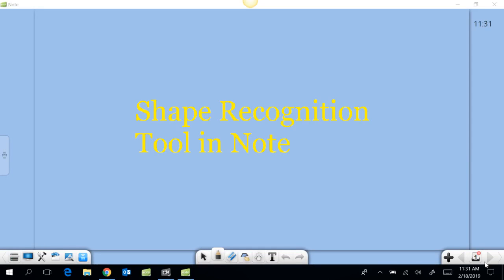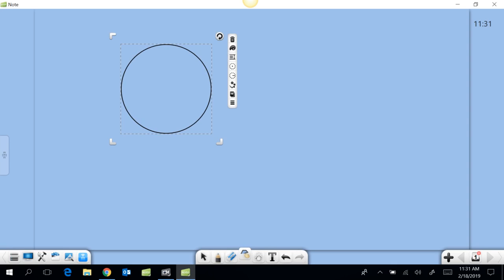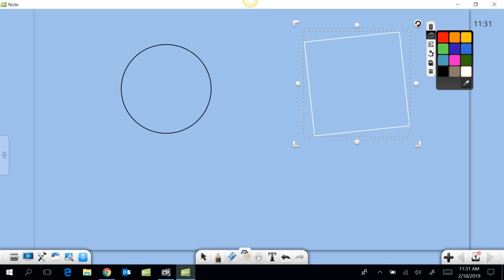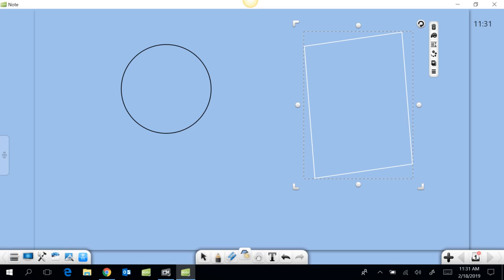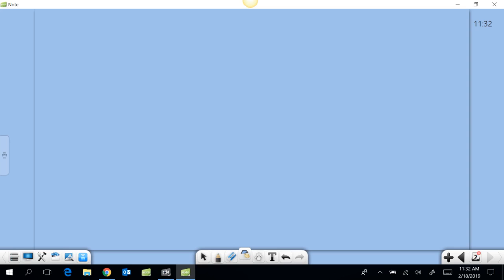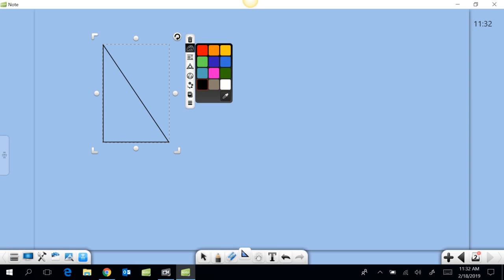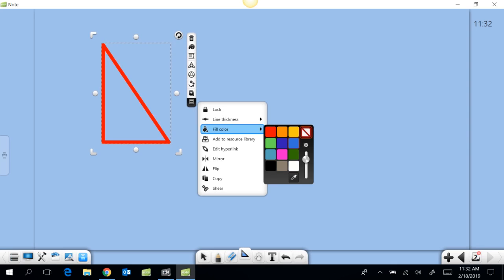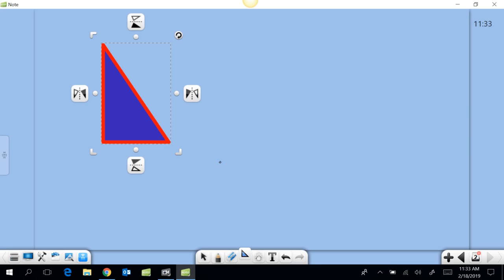Shape Recognition Tool in Note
How to use the shape recognition tool in Note